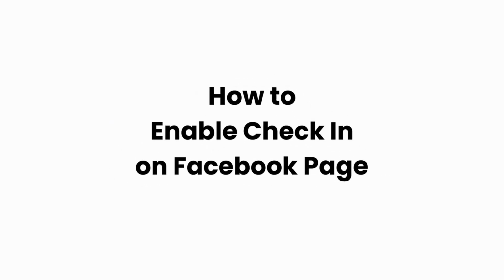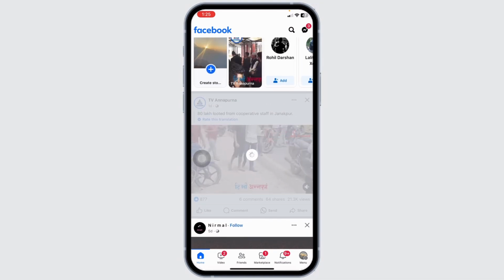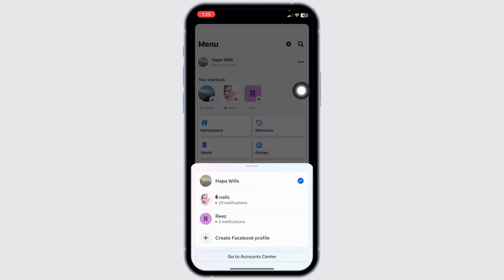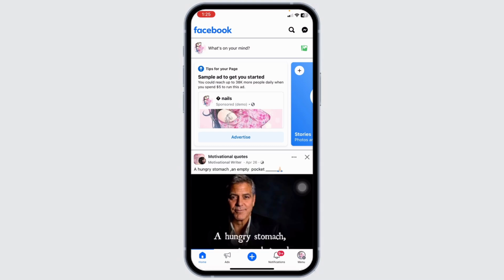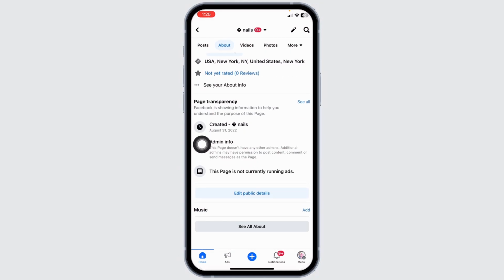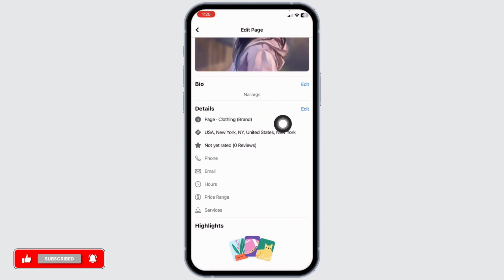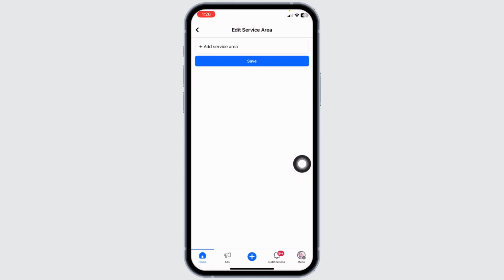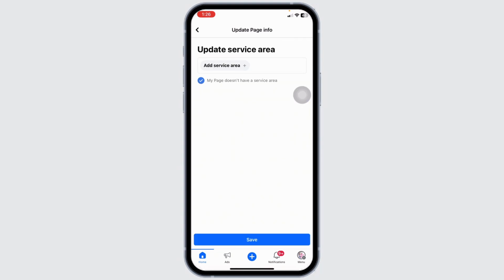How to Enable Check In on Facebook Page 2024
Interested in allowing people to check in on Facebook page in 2024? This tutorial provides step-by-step instructions on how to enable the check-in feature on your Facebook Page, increasing visibility and engagement with your audience.

In this tutorial:
0:00 - Introduction
0:05 - How to Enable Check-In on Your Facebook Page (2024 Guide)

Discover the simple steps for enabling the check-in feature on your Facebook Page. This guide covers accessing your Page settings, navigating to the Location tab, enabling the "Allow visitors to check in" option, and customizing check-in settings to suit your preferences.

Boost your business's online presence and engagement by enabling check-ins on your Facebook Page in 2024!